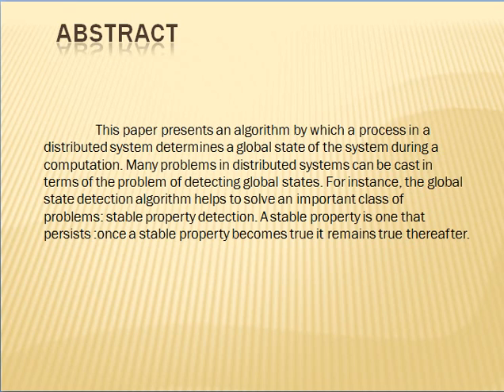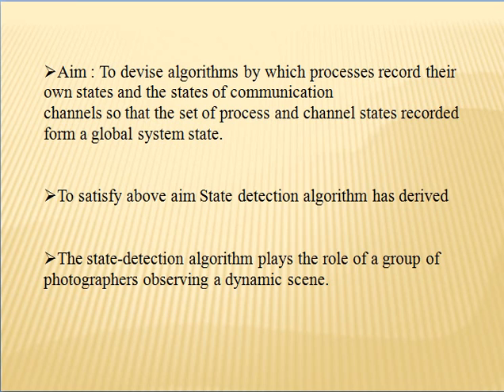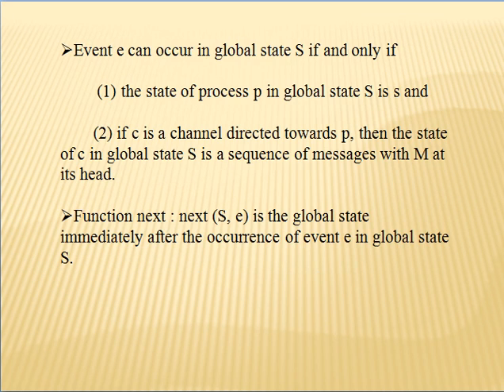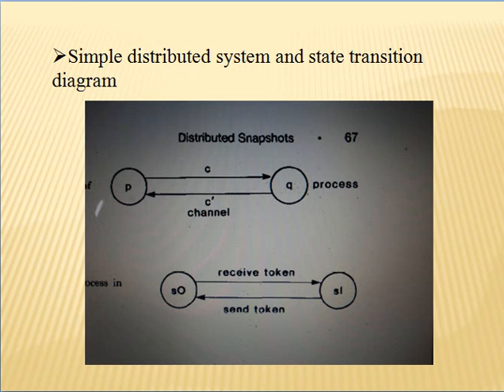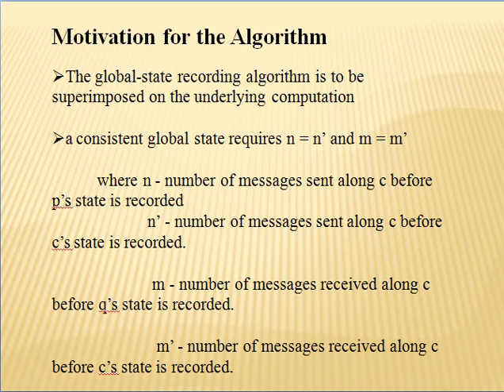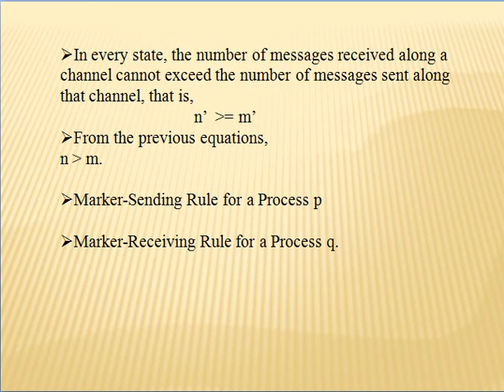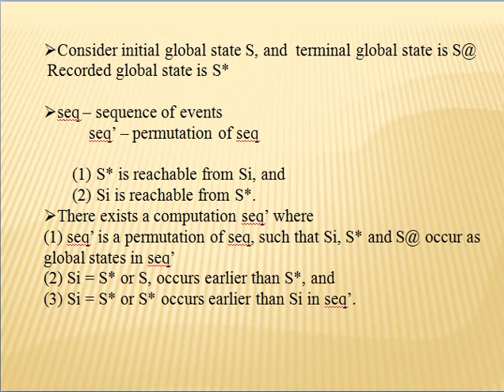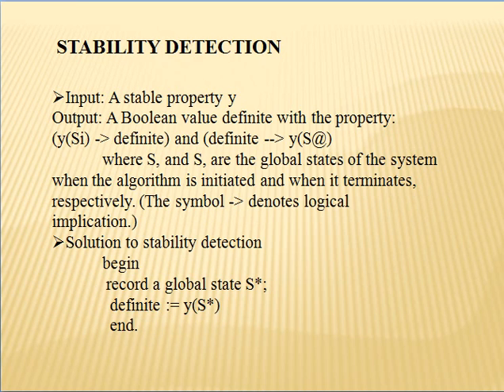chandy_lamport algorithm